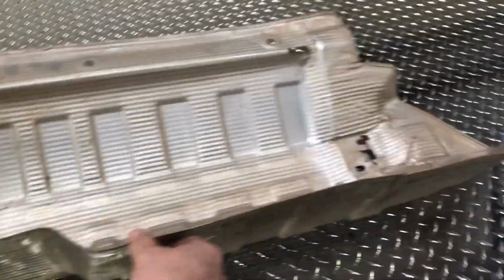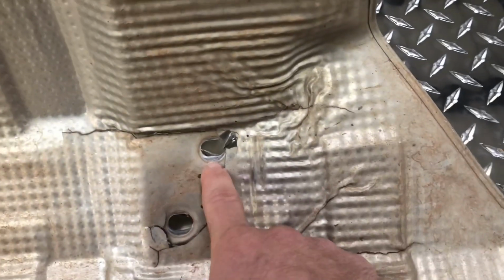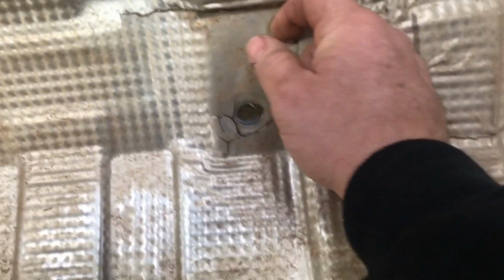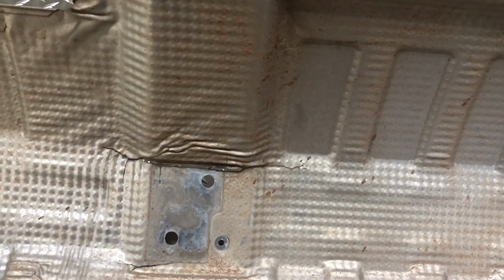Ford transit noise (rattle / buzz) during acceleration.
If you are experiencing a rattle and buzz sound under acceleration good chance this thing is the culprit

part# CK4Z*5K286*B